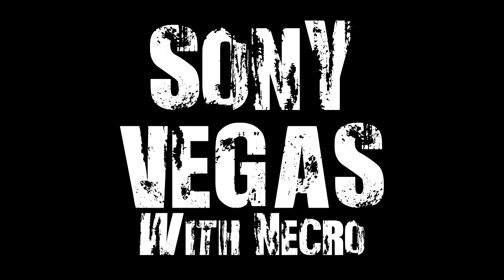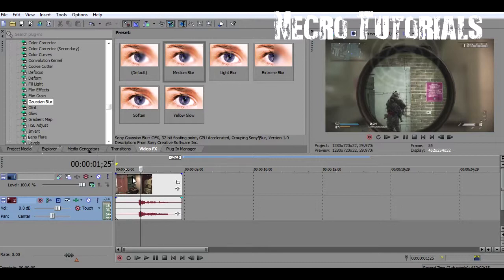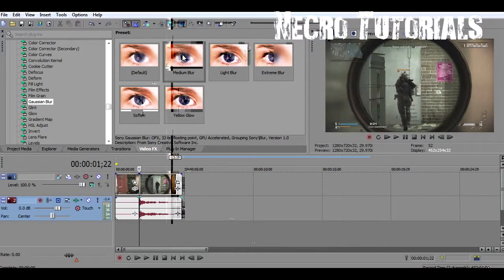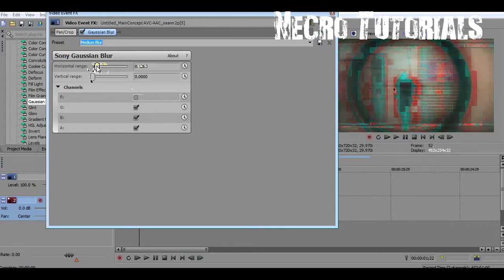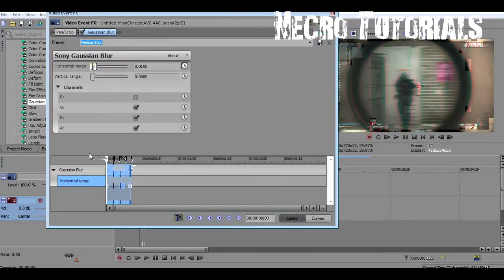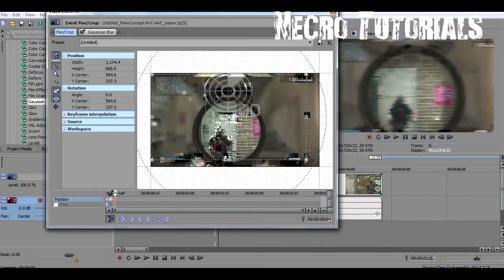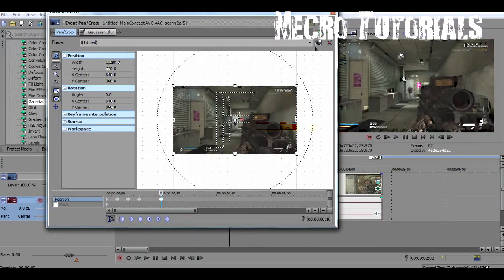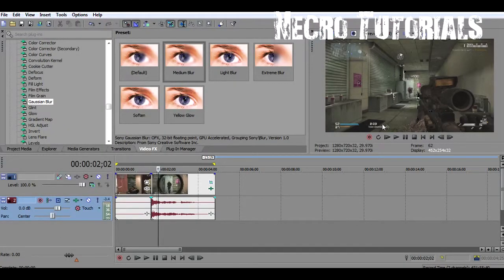Vegas Tutorial || RGB Twitch [NEW WAY]